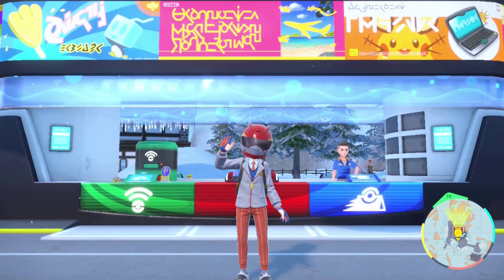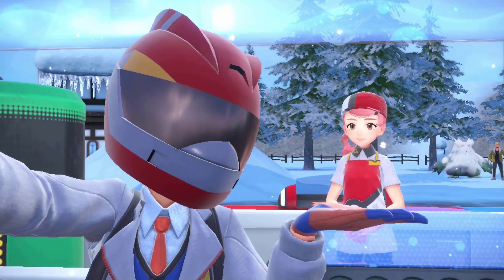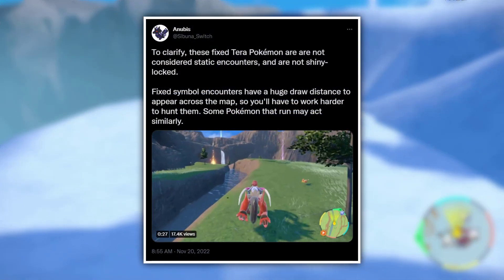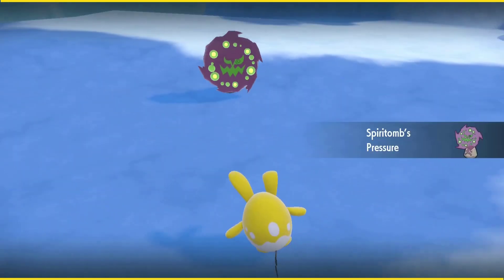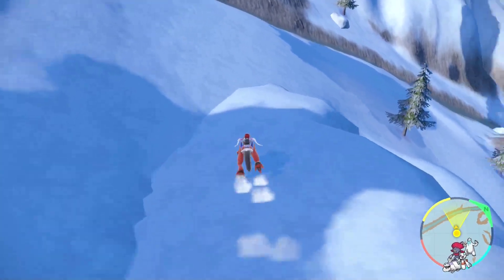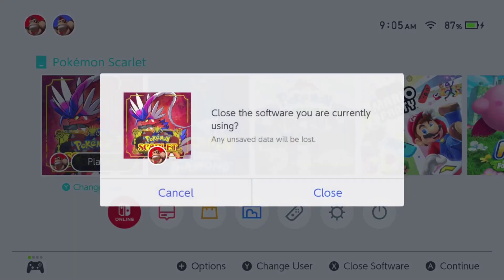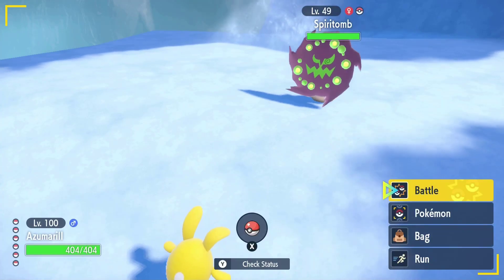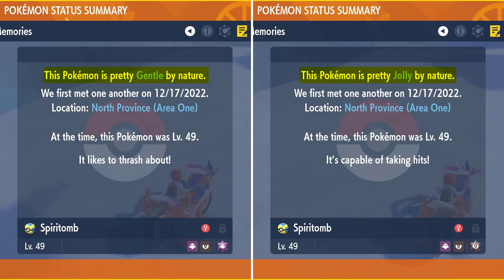How to Soft Reset for Shiny Pokemon (Fixed Encounter Soft Reset Method) | Pokemon Scarlet & Violet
Here's a short guide on How to Soft Reset for Shiny Static Pokemon Encounters in Pokemon Scarlet & Pokemon Violet. Easily set up a classic Soft Reset Shiny Hunt in Pokemon Scarlet & Pokemon Violet.

💲This is the Tip Jar! If you can, it does help out immensely! Thank you for the support!